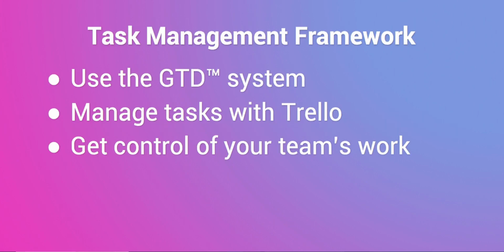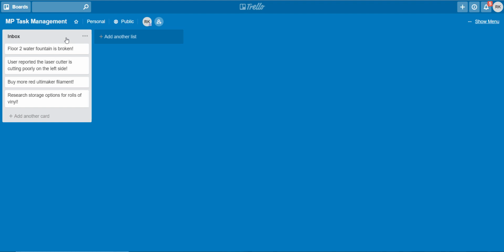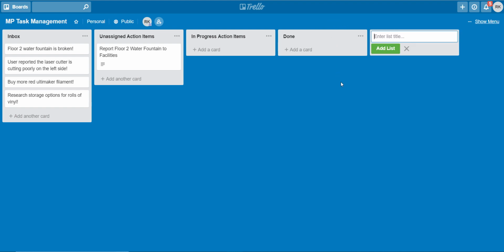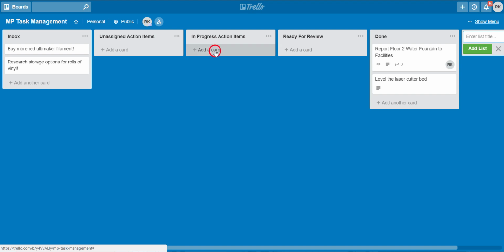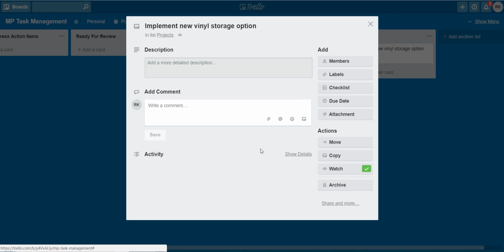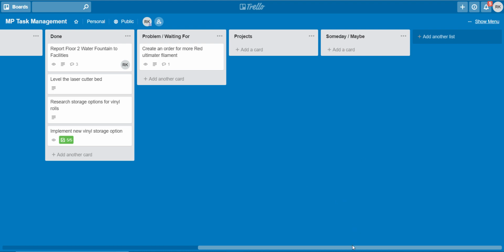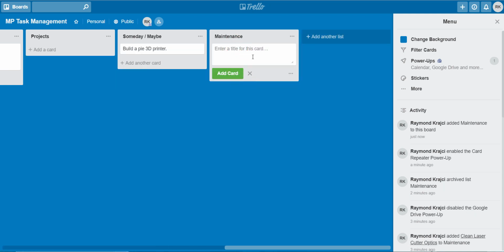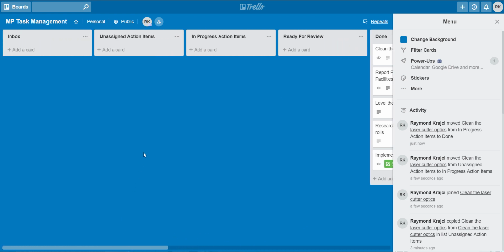MP003 - Task Management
How to manage tasks in your makerspace without feeling overwhelmed. Learn how to use Trello, a productivity app, and apply the principles of David Allen's "Getting Things Done" framework to fully engage your entire team.

See the tutorial on cleaning laser cutter optics mentioned in this podcast, implemented at Case Western Reserve University's "Sears think[box]" makerspace: